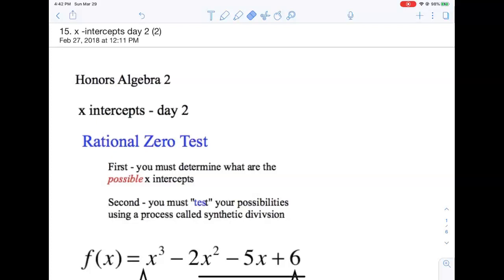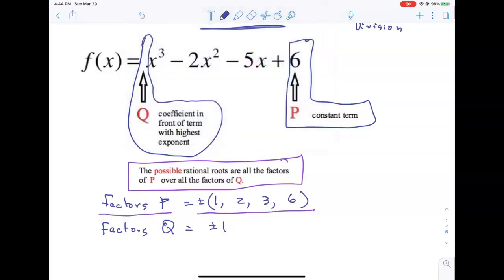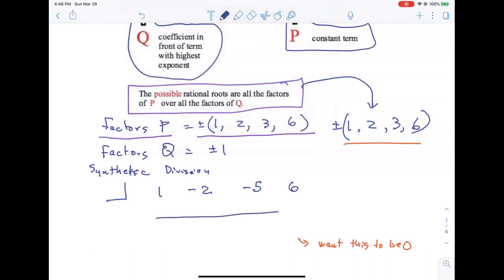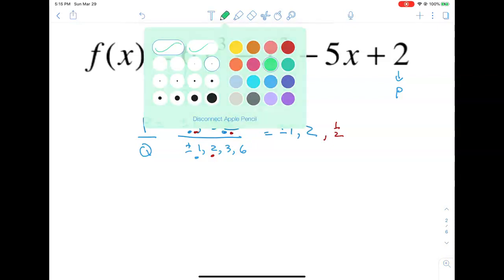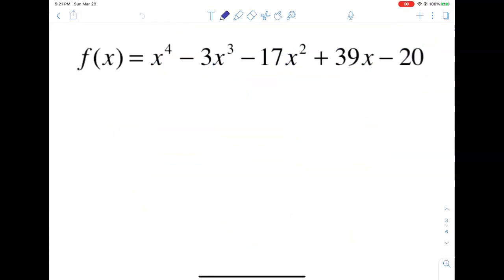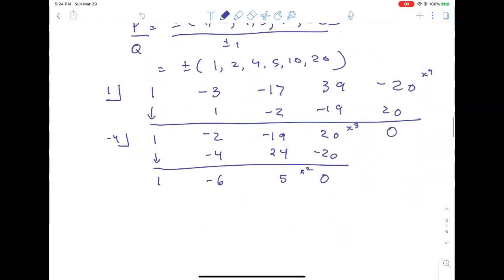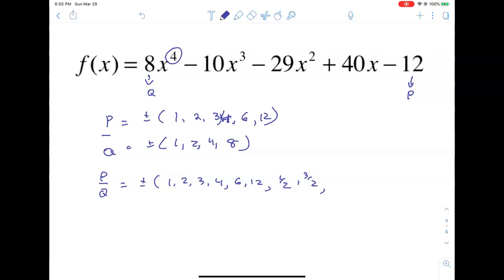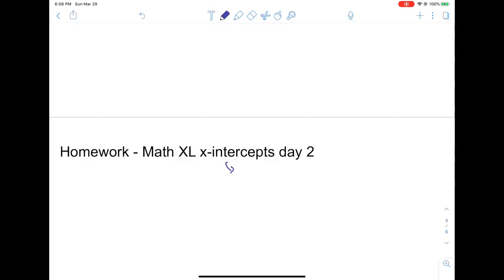Honors Algebra 2 - 033020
Rational Root Theorem and synthetic division